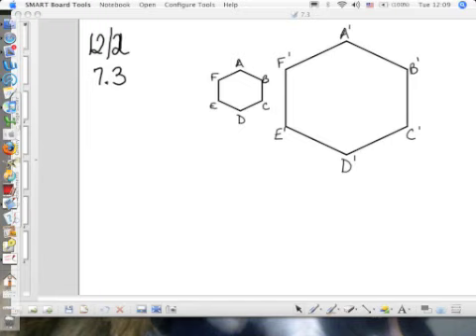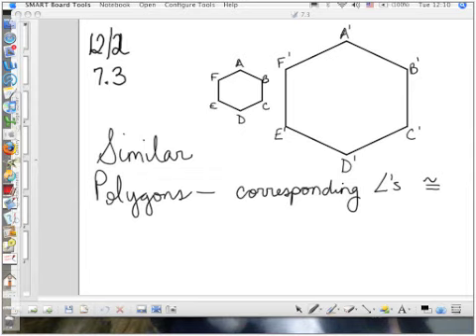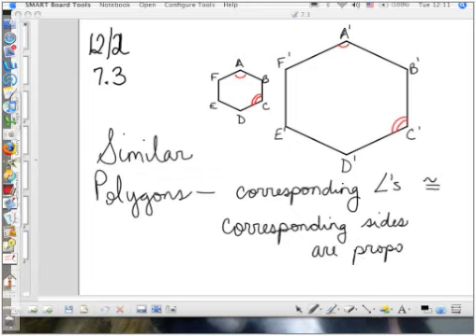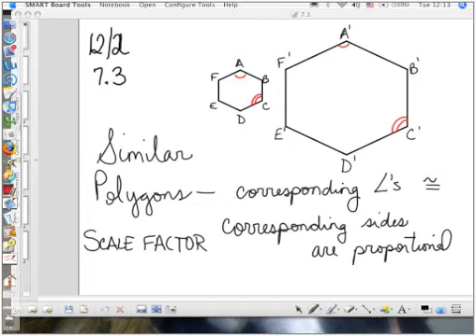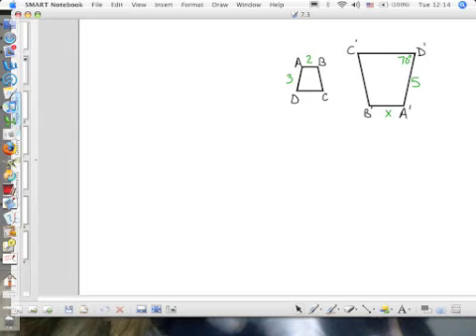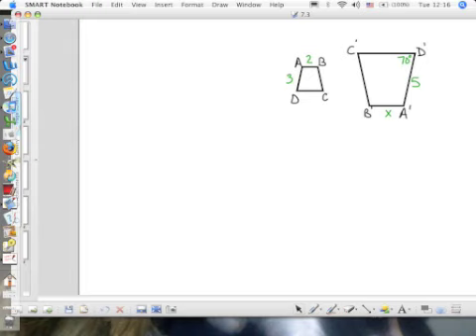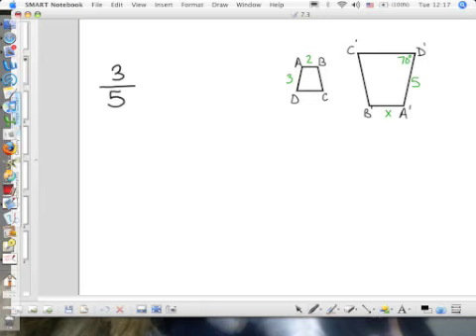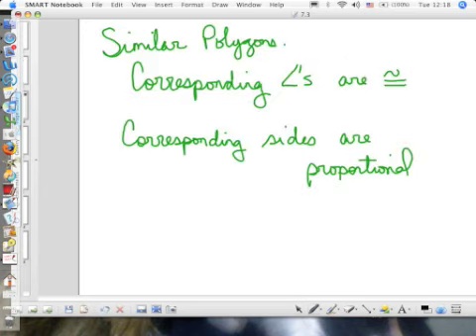Geo 7-3 a - Mobile